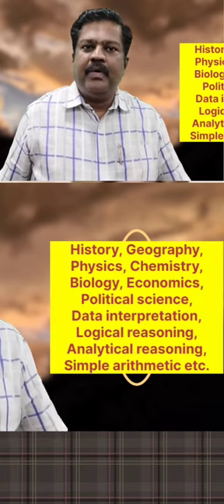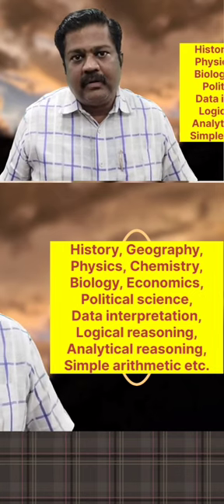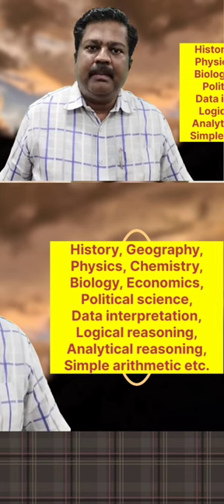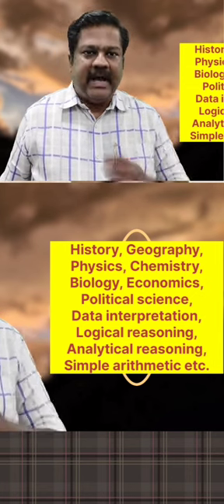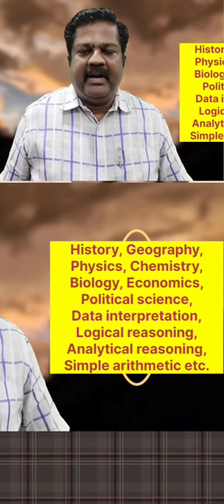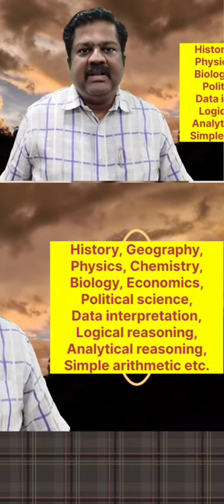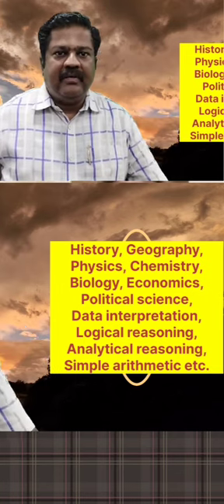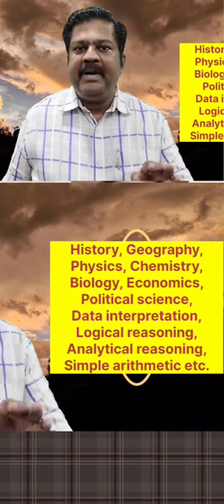Want to prepare for competitive exams?